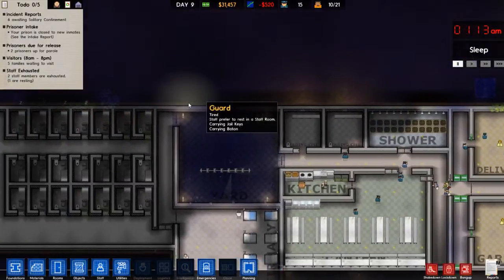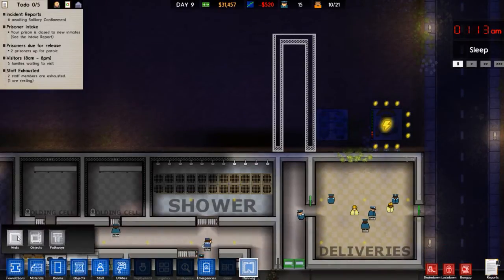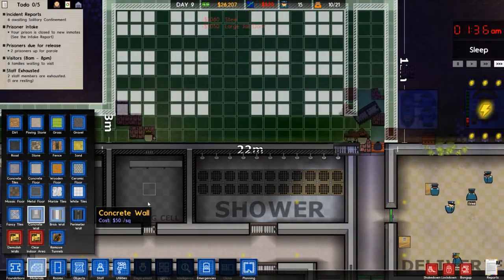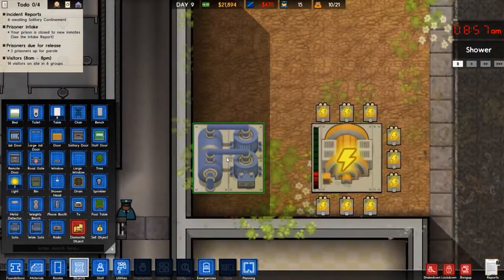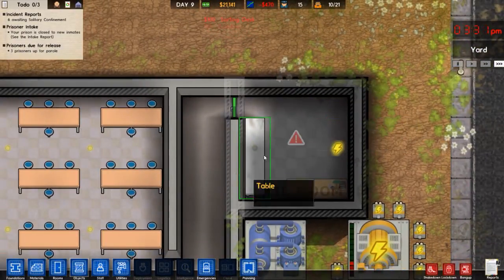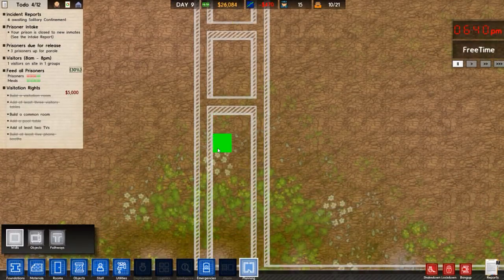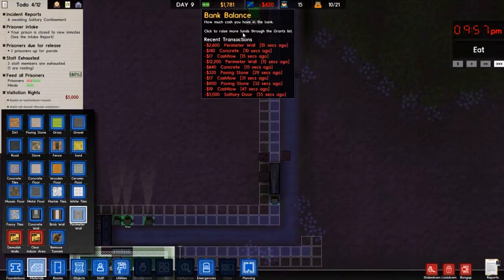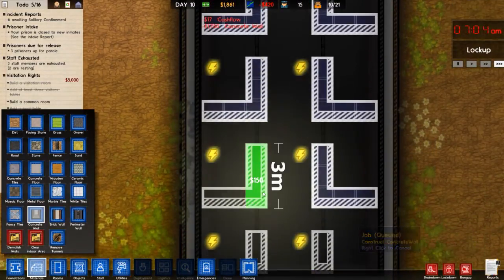Prison Architect - Part 4 - Visitation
Today on Prison Architect we work on building a Visitation area to keep the inmates happy during their long stay.

Prison Architect is a private prison construction and management simulation game by the British game developer Introversion Software.

It was made available as a crowdfunded paid alpha pre-order on September 25, 2012 with updates scheduled every three to four weeks.

With over 337,700 copies sold, Prison Architect made over $10.7 million in pre-order sales for the alpha version.

Prison Architect was an entrant in the 2012 Independent Games Festival.

Support me the following ways